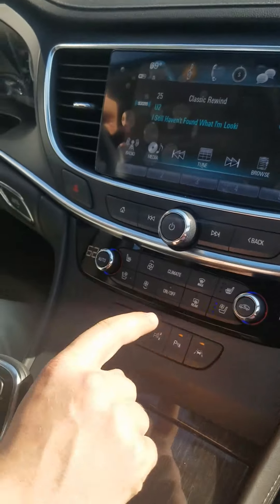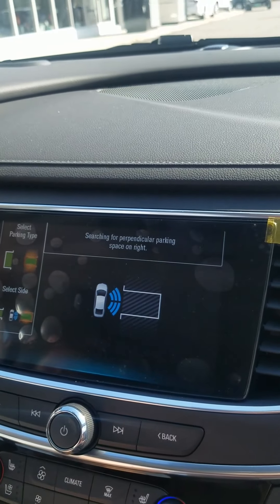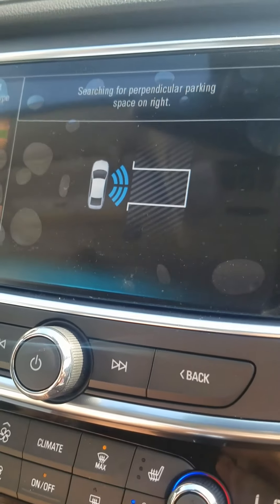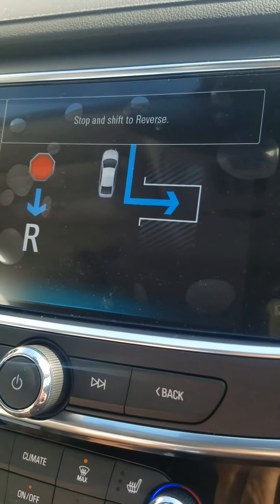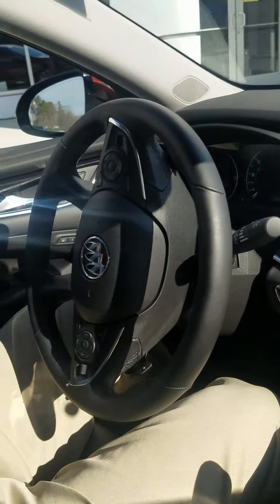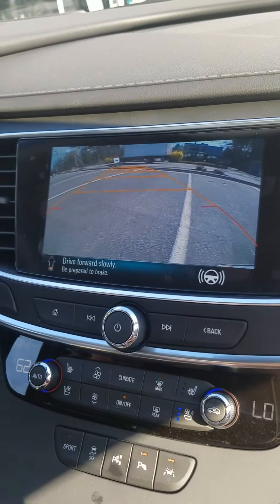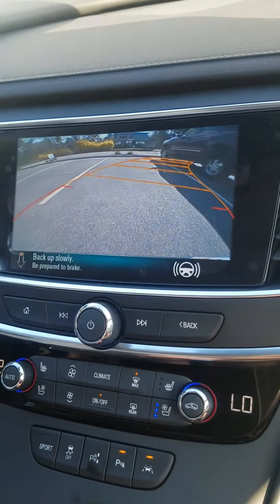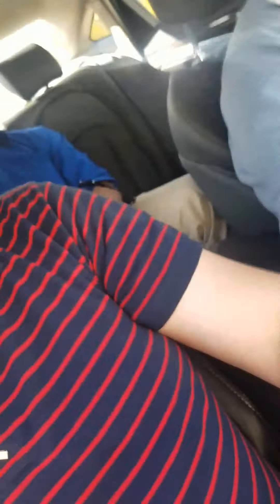2017 Buick Lacrosse park assist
2017 Buick Lacrosse Premium package Park assist how to video!!! come on down and check us out 1513 Portland rd, the DIRECT LINE IS i know that was hard for me to say in the video! :)  We will make your buying experience like no other